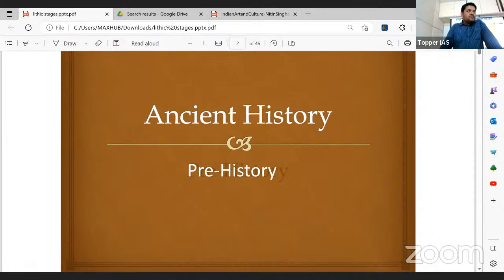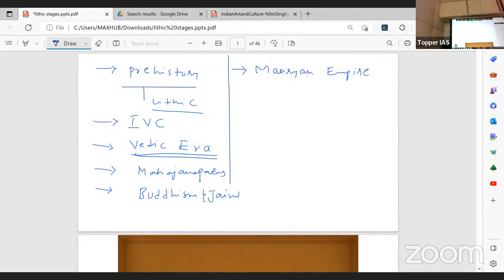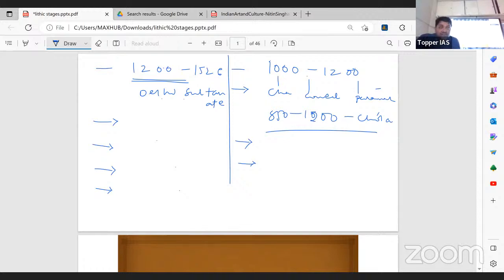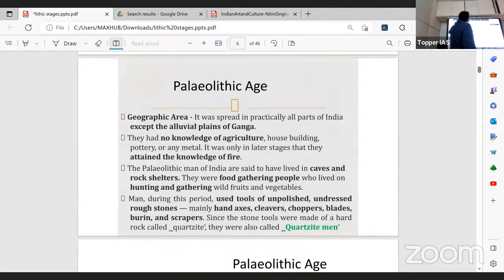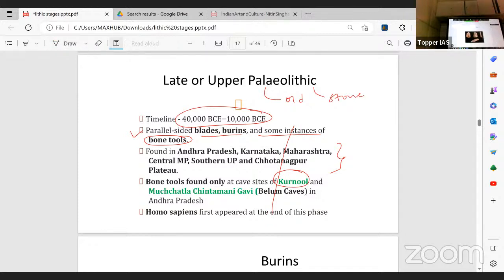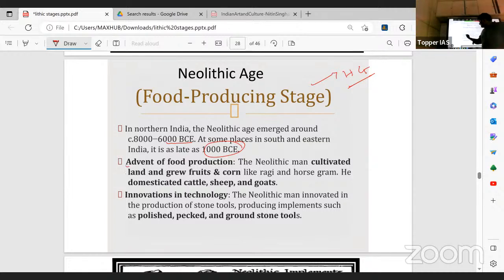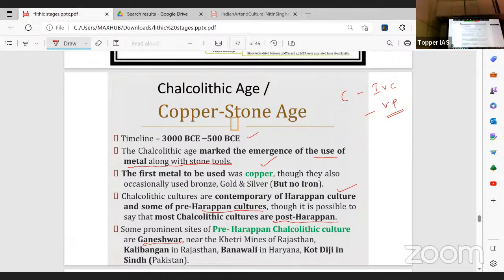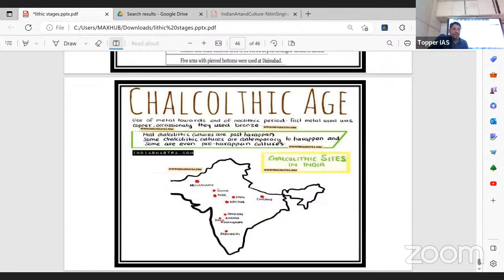Topper IAS's Ancient history 1